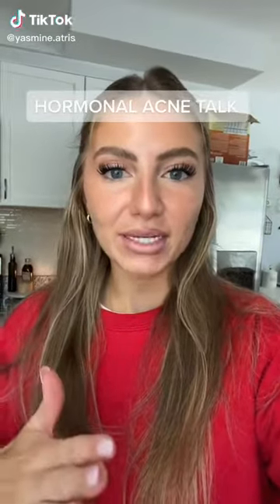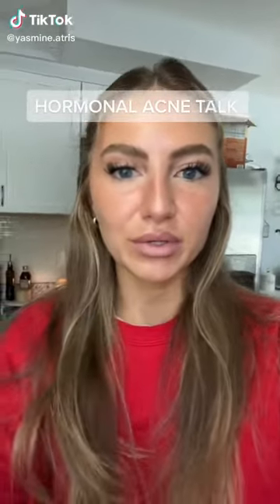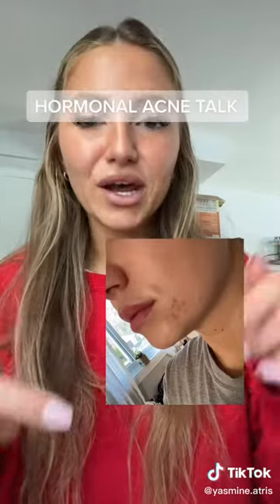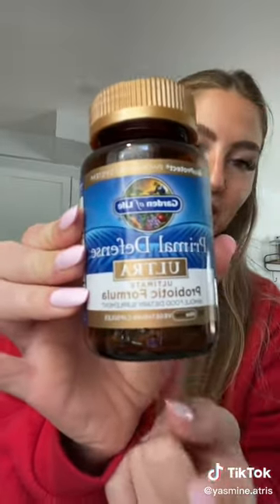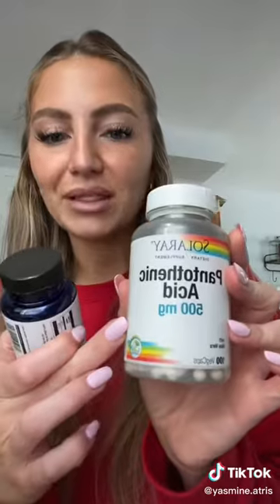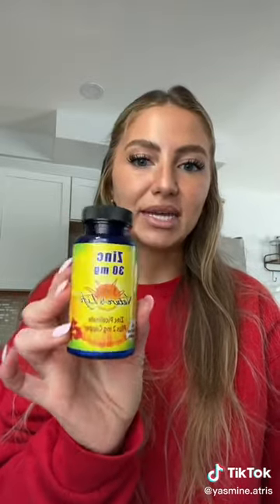Hormonal Acne HACK The Best! ✨clearskin